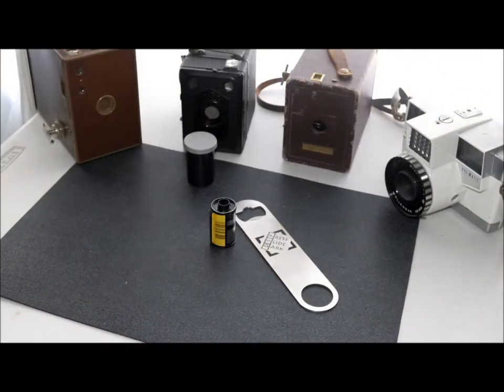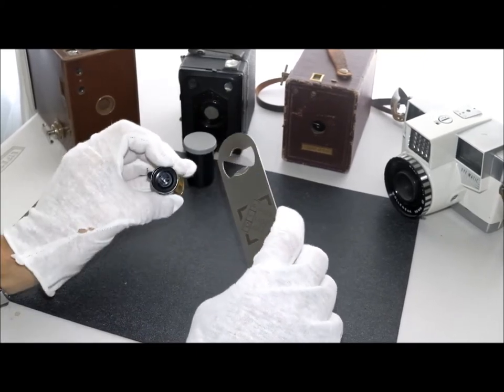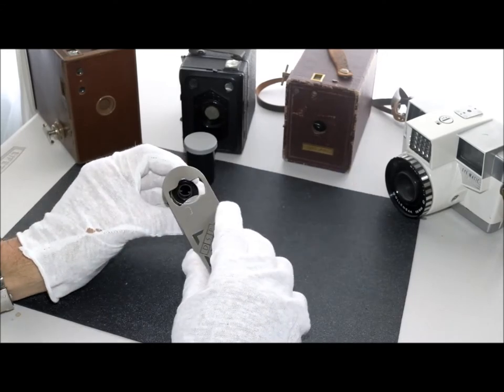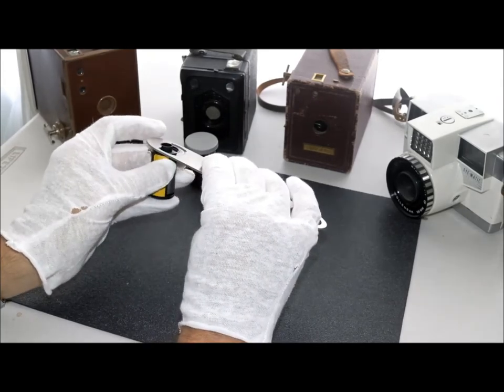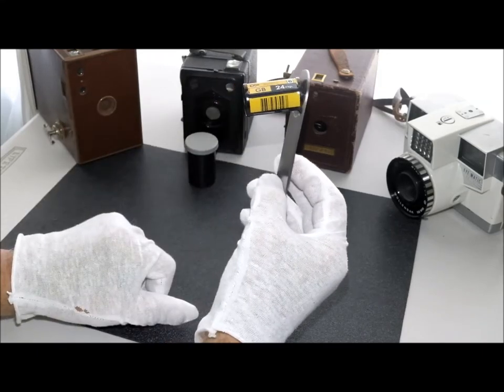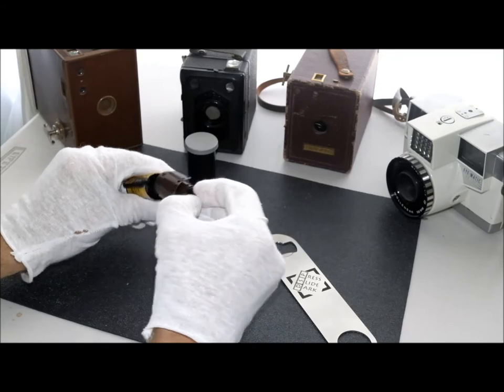Short instructional video on how to use our film cassette opener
The opener is designed to be used in darkroom environment, in complete darkness. It is made of stainless steel.